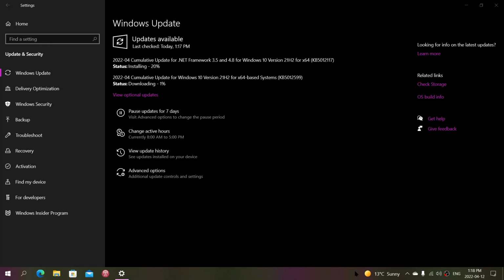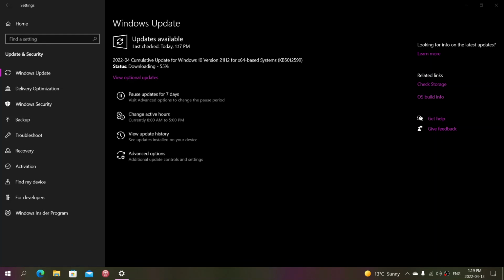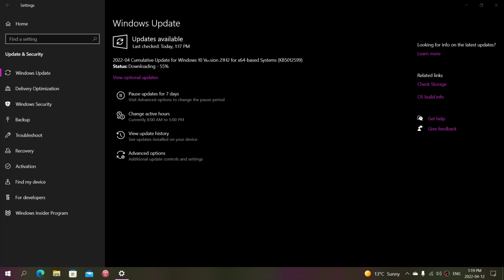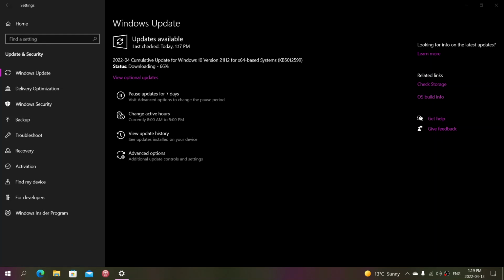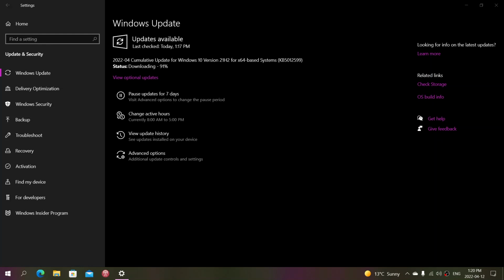Windows 10 Patch Tuesday security cumulative update are here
Its that time again for the security updates for Windows 10  20H2  21H1 and 21H2, we will look at this in detail later today